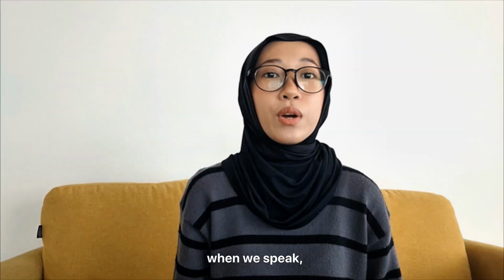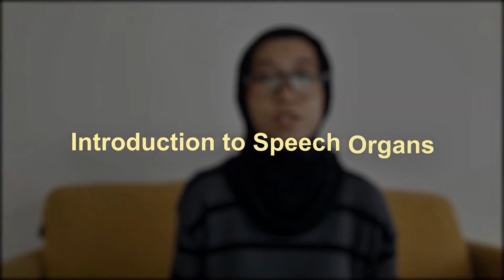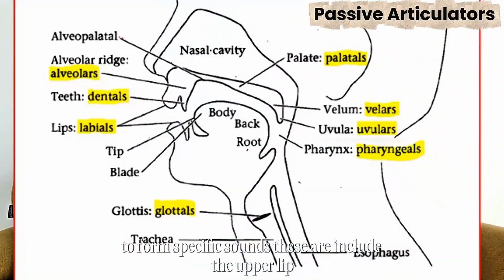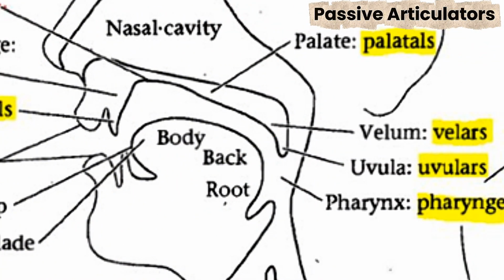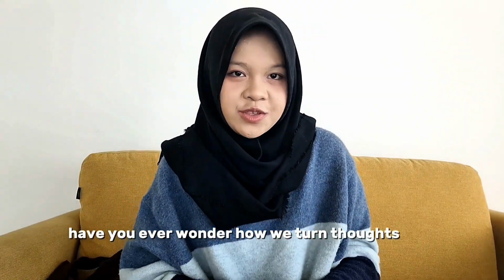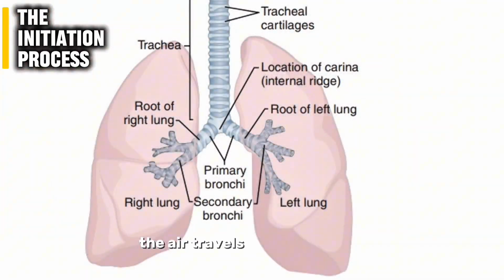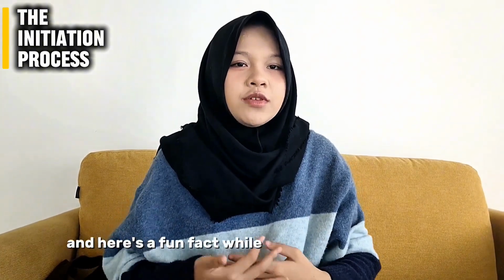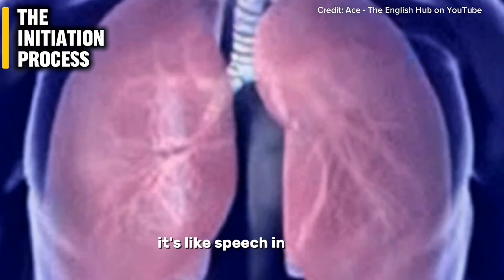Production of Speech Sounds - Group 6 Class B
English Phonetic Phonology's Final Project

Class B Group 6
Topic: Production of Speech Sounds

Members:
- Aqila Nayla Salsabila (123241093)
- Pudja Safana Dwi Putri (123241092)
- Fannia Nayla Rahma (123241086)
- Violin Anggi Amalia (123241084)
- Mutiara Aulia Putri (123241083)